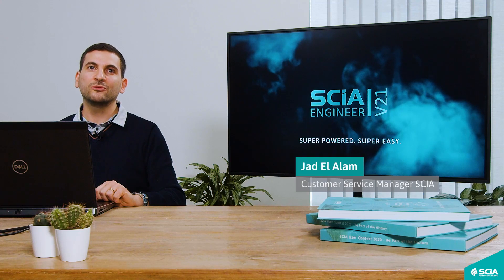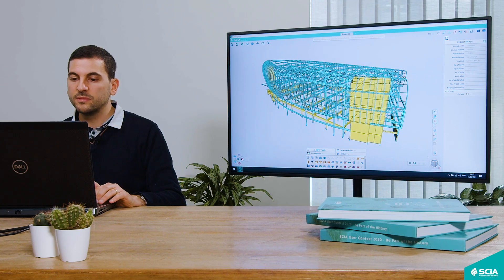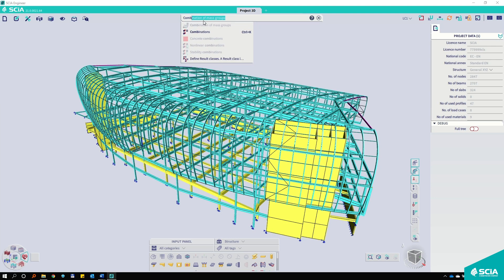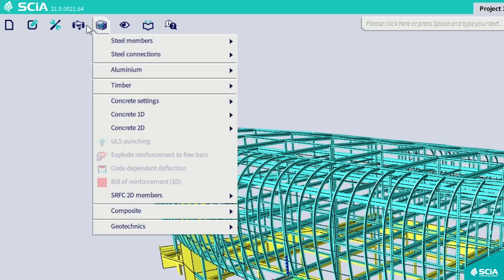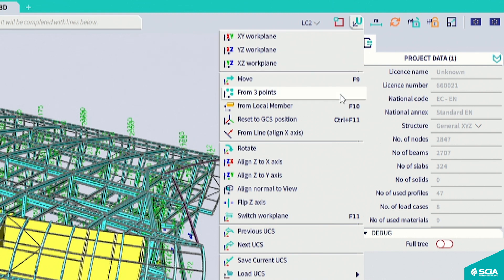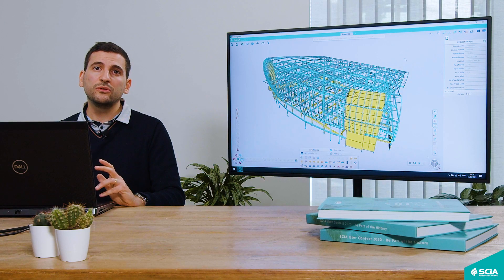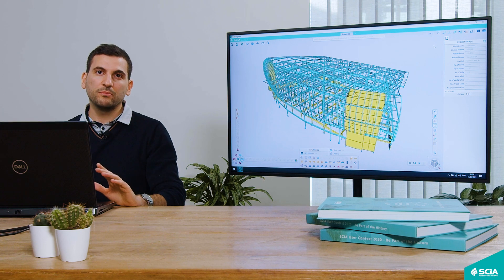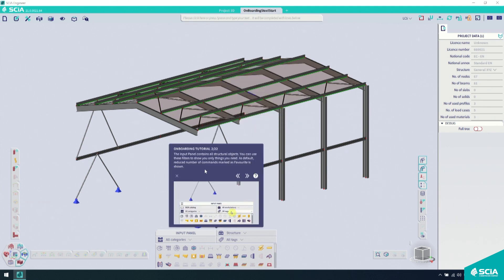[EN] Demo of SCIA Engineer 21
In this video our customer support manager is showing you have to user the new SCIA Engineer 21 workspace.